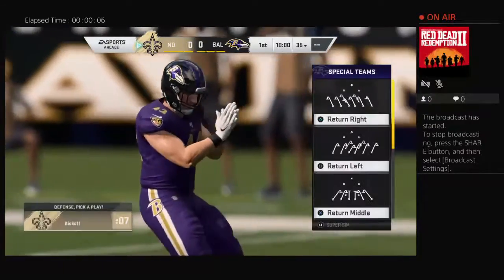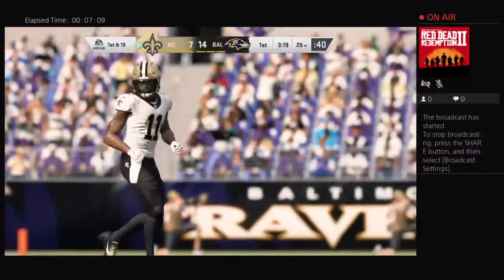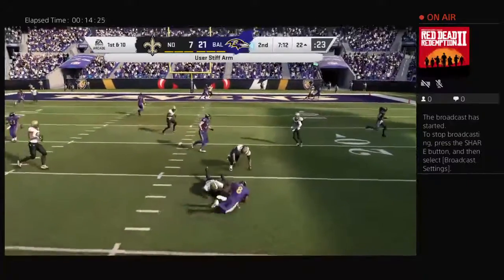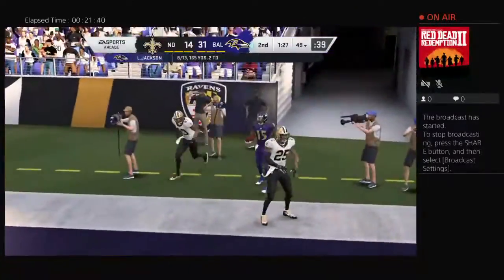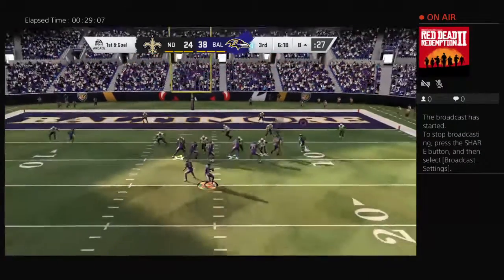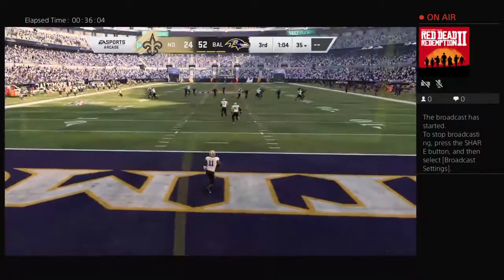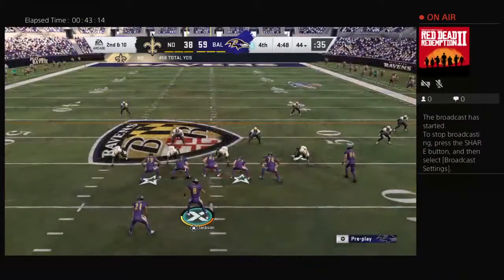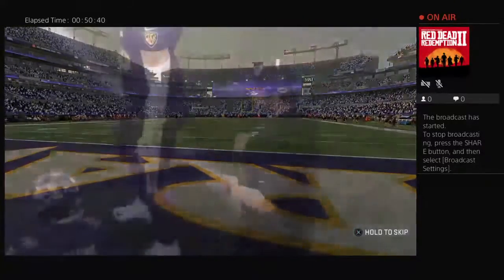littleant98's Live PS4 Broadcast